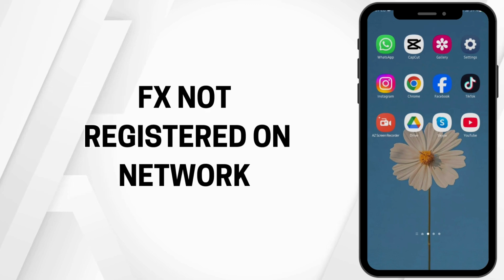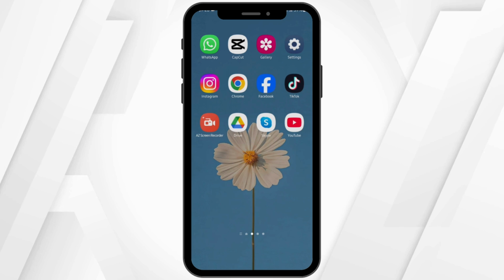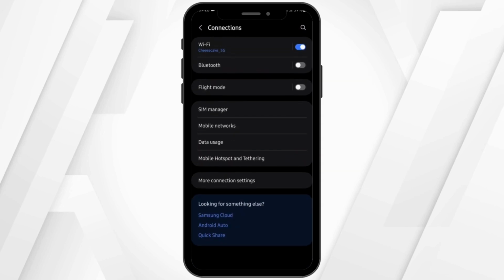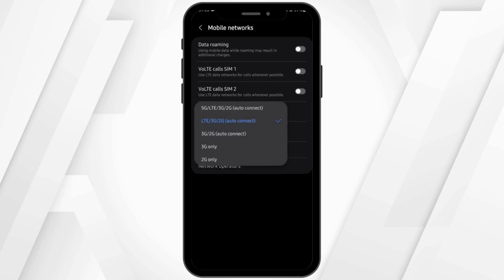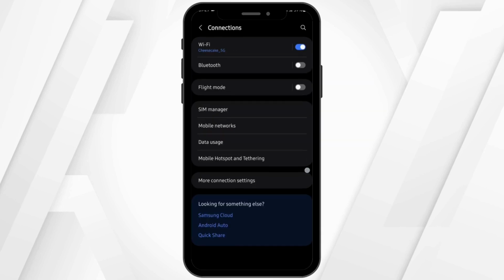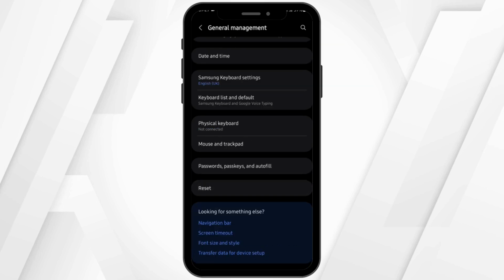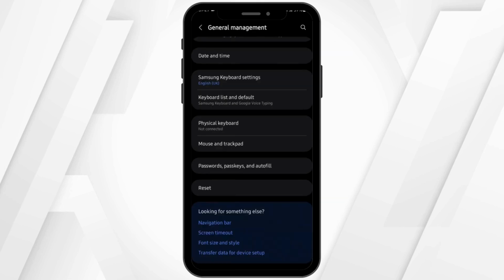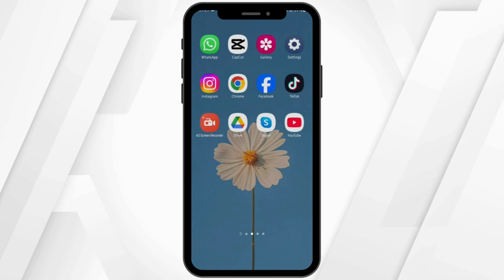Not Registered On Network - Samsung Galaxy (Fix!)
Facing the "Not Registered On Network" error on your Samsung Galaxy? This guide will walk you through the steps to resolve this issue in 2024, ensuring your device connects to your mobile network smoothly. Learn how to troubleshoot network settings, update your software, and fix common problems affecting your Samsung Galaxy.

Timestamps:
0:00 introduction
0:15 steps to fix "Not Registered On Network" on Samsung Galaxy